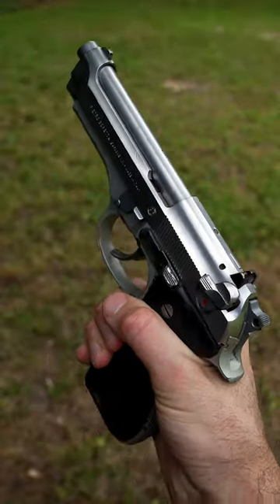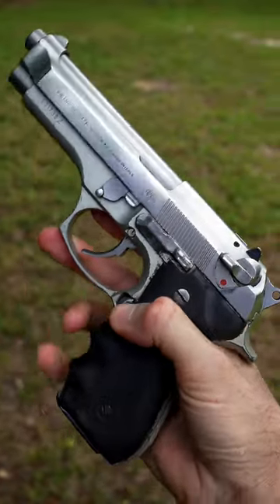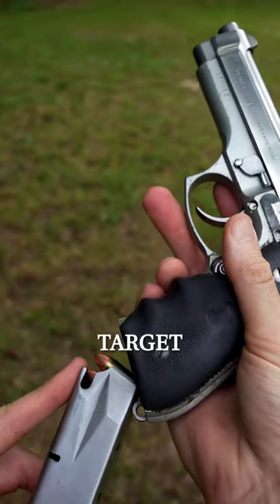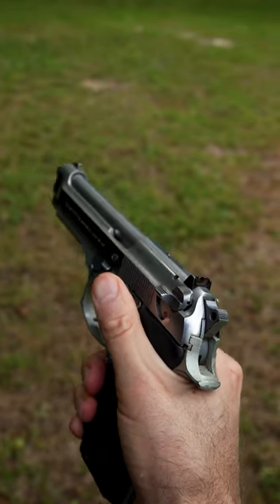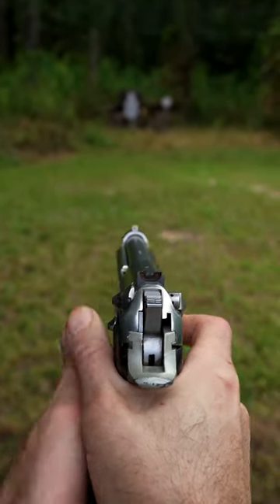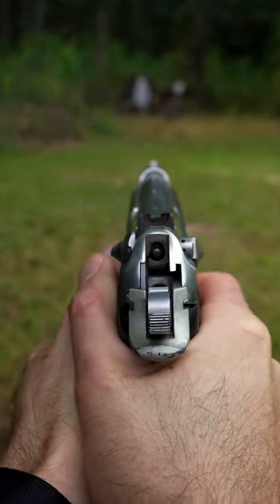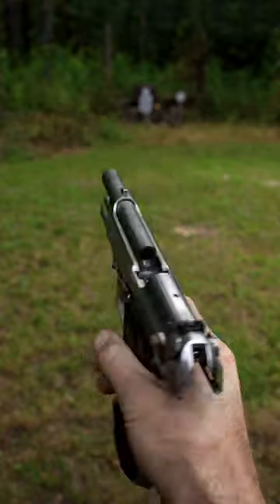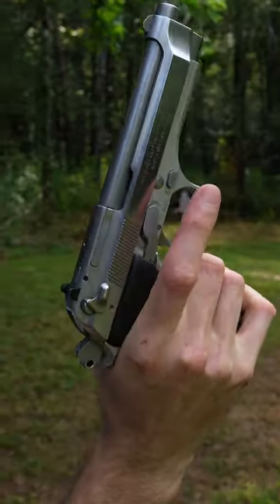👻 Ghost Inox Stainless Beretta 92FS